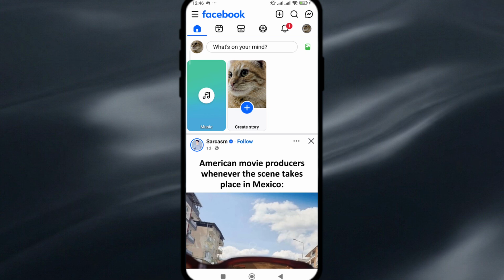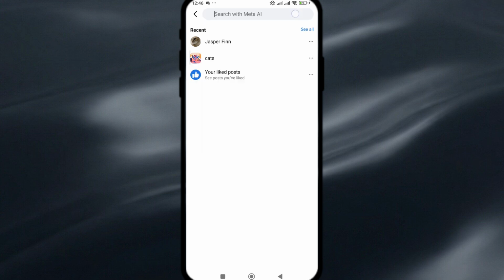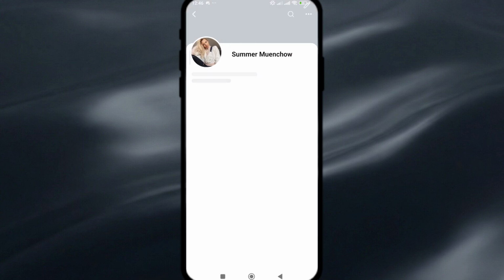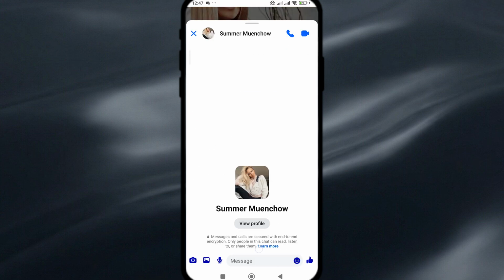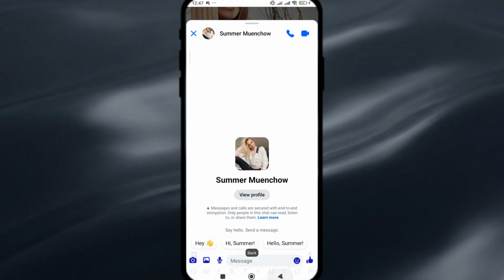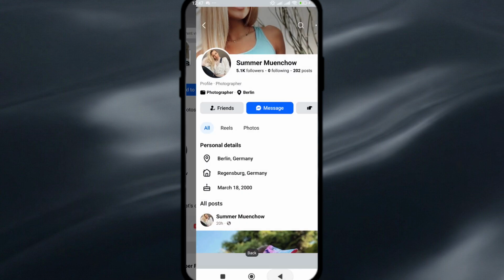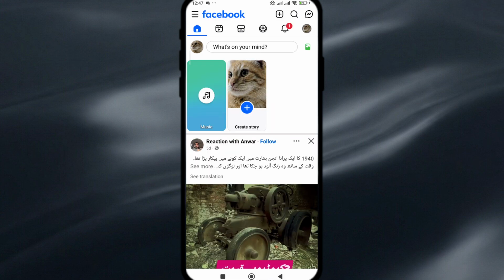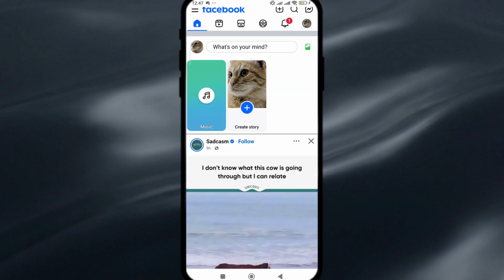How to Message Facebook Page as Visitor (2026 Guide)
Learn how to message a Facebook page as a visitor with this easy step-by-step tutorial (2026 guide). If you want to contact a business, brand, or organization through their Facebook page, this video will show you how to send a message quickly using the Facebook app or website.

Messaging a Facebook page allows you to ask questions, request support, or get more information about services and products. This tutorial is perfect for beginners who want to understand how Facebook page messaging works.

🔹 What You’ll Learn in This Video:
✔ How to open a Facebook page as a visitor
✔ Where to find the Message button on a page
✔ Step-by-step process to send a message
✔ How to message a page using Facebook app or desktop
✔ Tips if the message option is not showing

✔ Facebook Page Features and Settings
✔ Social Media Messaging Guides

🌍 Multi-Language Welcome
• Spanish: ¡Bienvenido! Aprende cómo enviar un mensaje a una página de Facebook como visitante.
• Hindi: Facebook पेज को विज़िटर के रूप में मैसेज कैसे करें — आसान ट्यूटोरियल।
• Arabic: مرحبًا بك — كيفية إرسال رسالة إلى صفحة فيسبوك كزائر.
• Bengali: Facebook পেজে ভিজিটর হিসেবে কীভাবে মেসেজ পাঠাবেন।
• Chinese: 欢迎观看 — 如何以访客身份向 Facebook 页面发送消息。
• German: Willkommen! So senden Sie als Besucher eine Nachricht an eine Facebook-Seite.
• French: Bienvenue ! Comment envoyer un message à une page Facebook en tant que visiteur.
• Polish: Witamy! Jak wysłać wiadomość do strony Facebook jako odwiedzający.
• Russian: Добро пожаловать! Как написать сообщение странице Facebook как посетитель.
• Portuguese: Bem-vindo! Como enviar mensagem para uma página do Facebook como visitante.
• Filipino: Maligayang pagdating! Paano mag-message sa Facebook page bilang visitor.
• Vietnamese: Chào mừng! Cách nhắn tin cho trang Facebook với tư cách khách truy cập.
• Indonesian: Selamat datang! Cara mengirim pesan ke halaman Facebook sebagai pengunjung.
• Turkish: Hoş geldiniz! Ziyaretçi olarak Facebook sayfasına nasıl mesaj gönderilir.